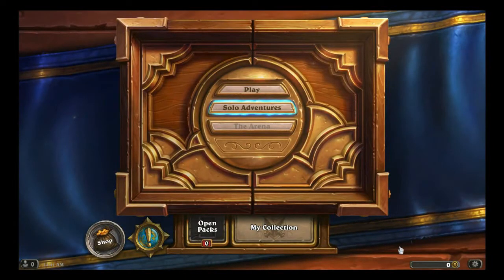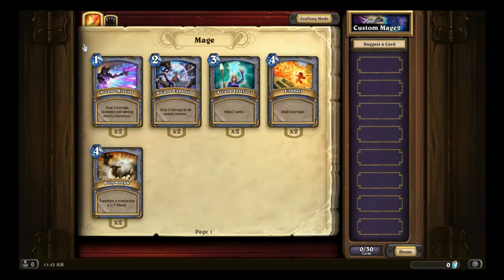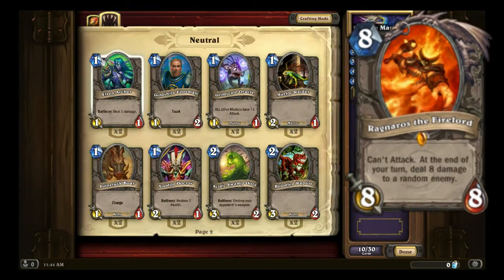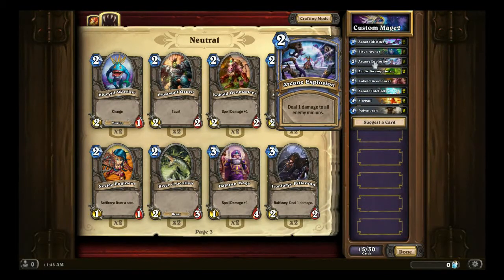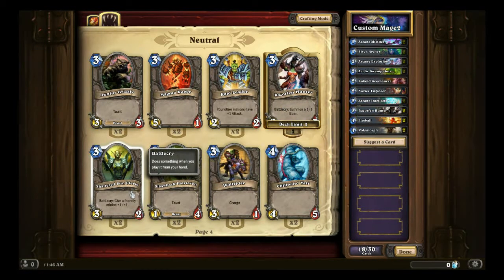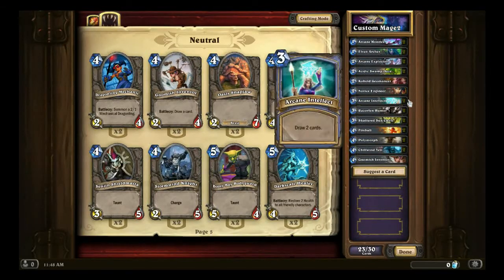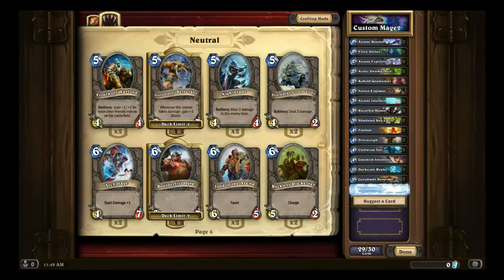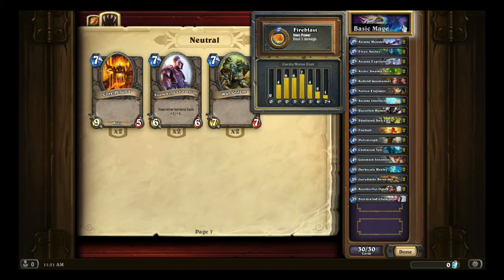How to Build a Free & Basic Mage Deck in Hearthstone